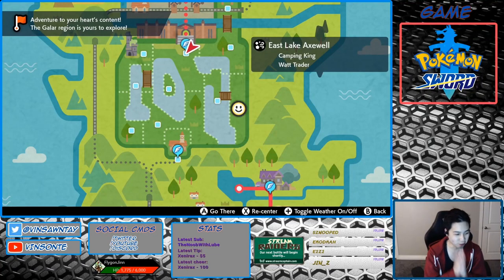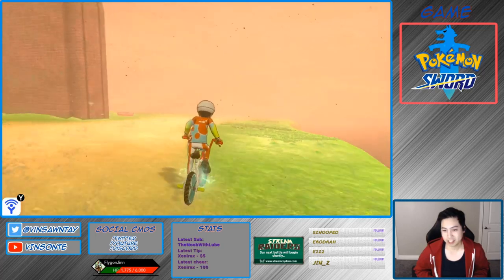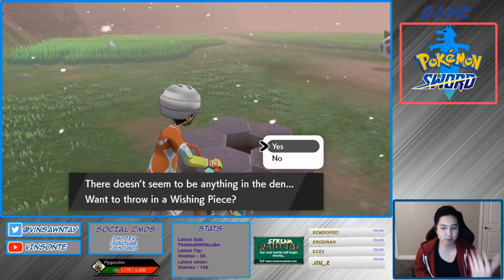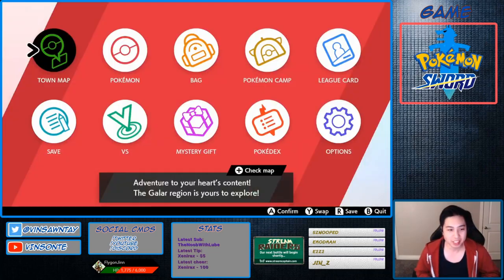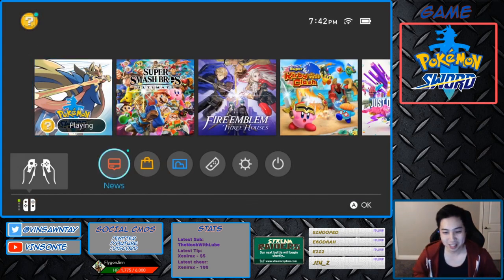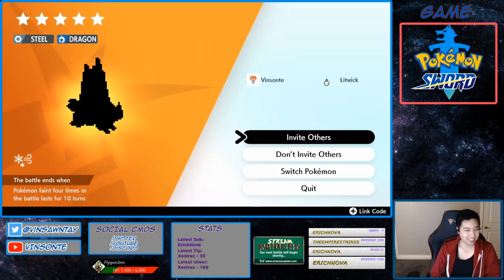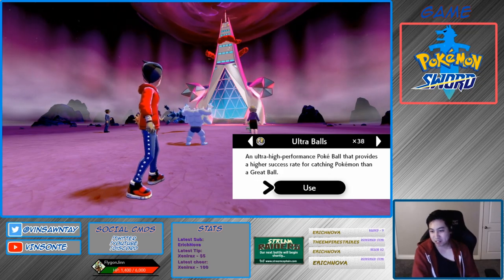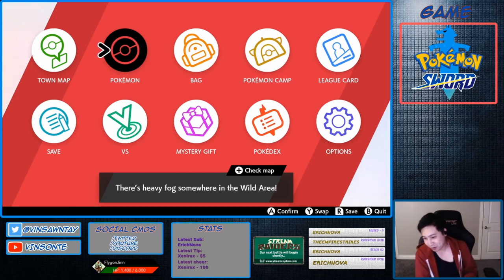Where to Get GIGANTAMAX DURALUDON! - Pokemon Sword and Shield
We hunt for Giga Duraludon this time! Don't get lost!

I know the battle has some weird audio sync issue..kind of weird...